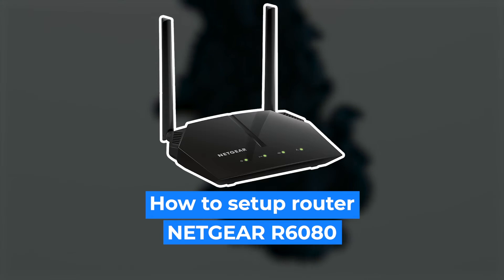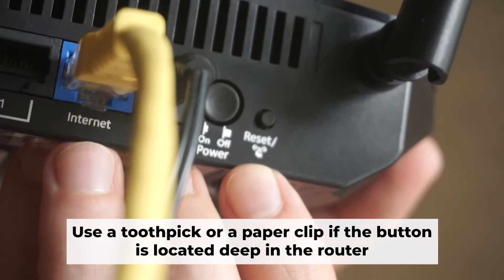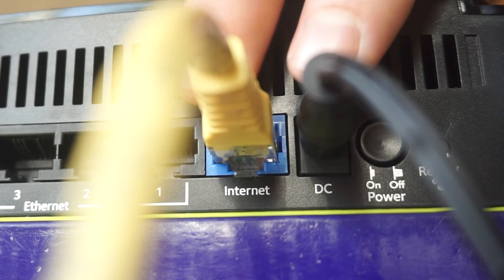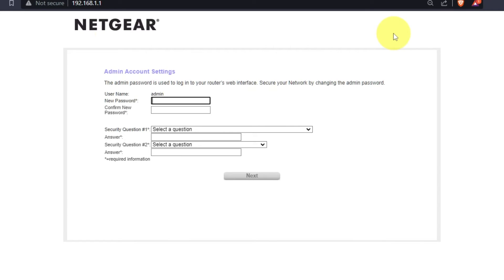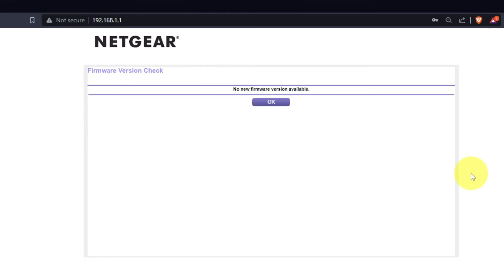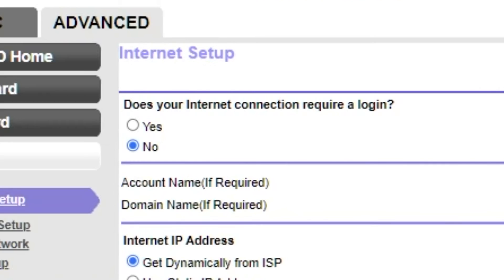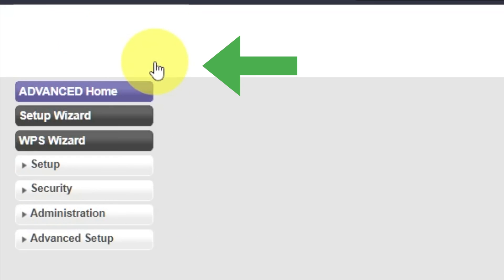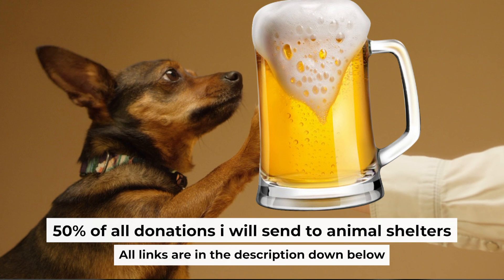✅ How to Set Up NETGEAR R6080 | NETGEAR AC1000 Dual Band WiFi Router